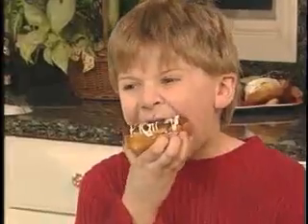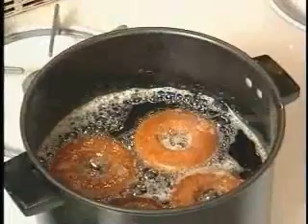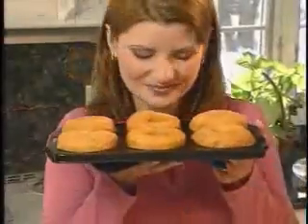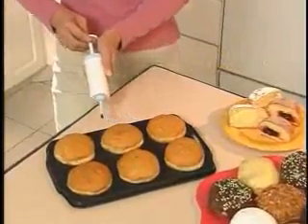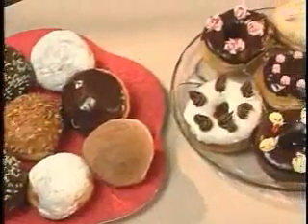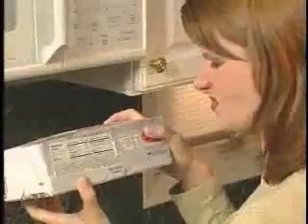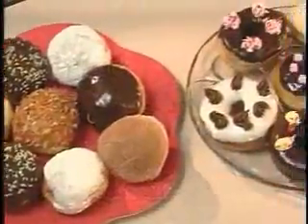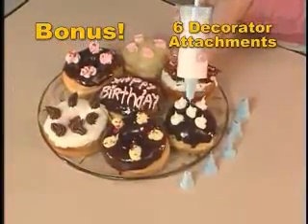doughnut express remix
a new kind of remix woithout billy mays or vince